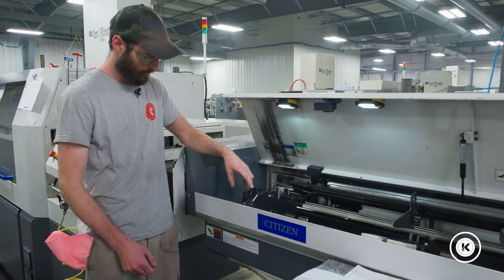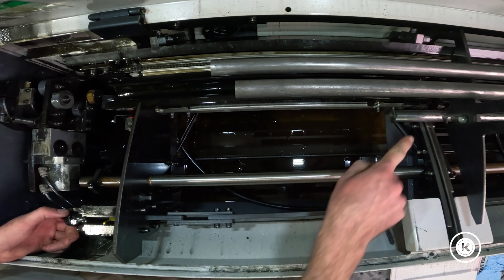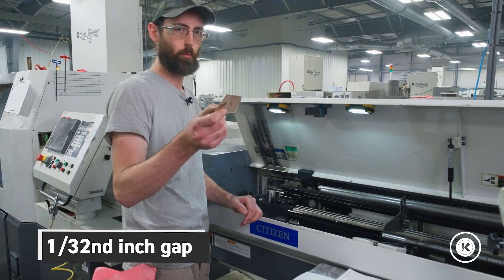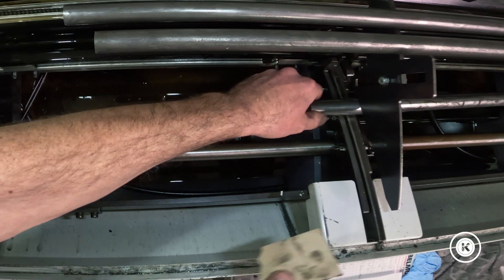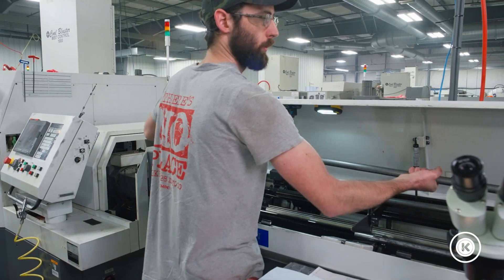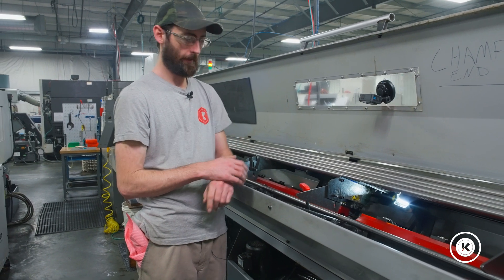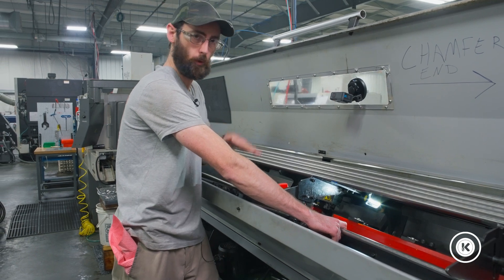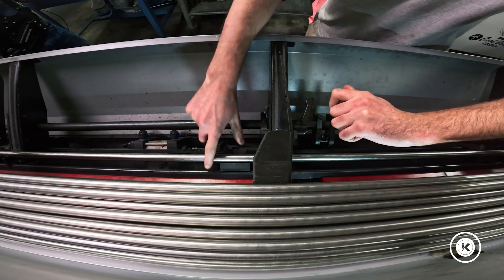Setup Your Bar Feeder To Run All Day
In Machining, nothing is better than a machine that can run all day.  In this video, Chase is going to teach you how to fill up your CAV 32 and Edge bar loaders with enough material to do just that.